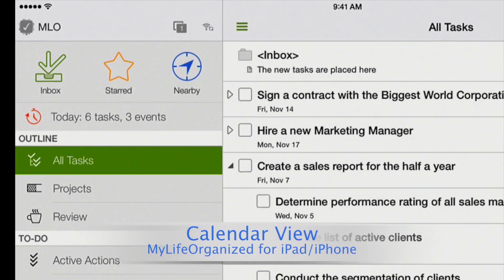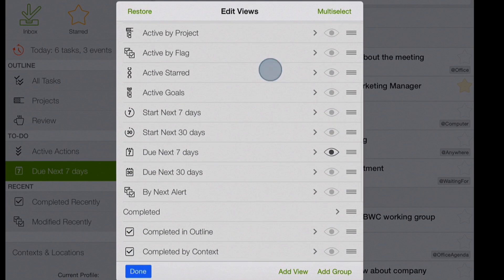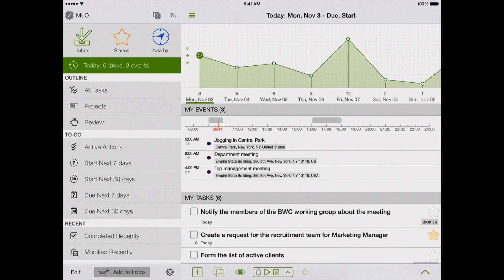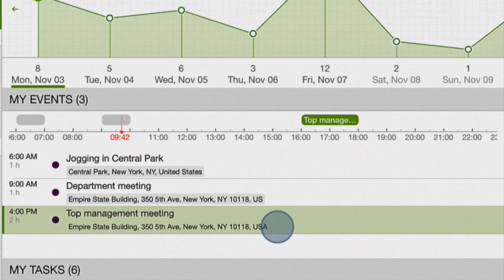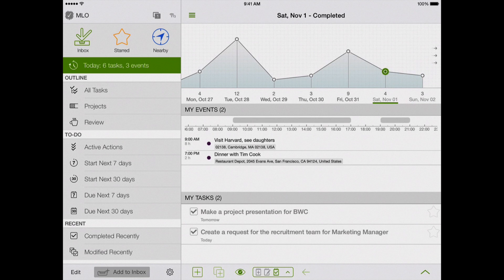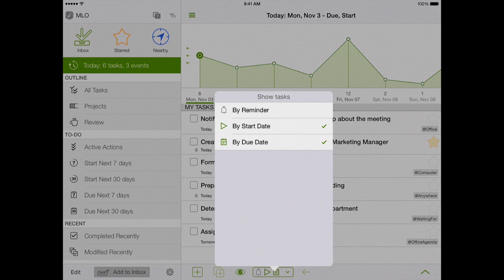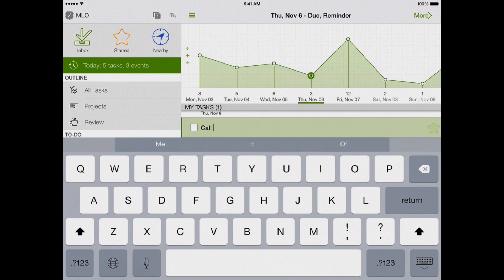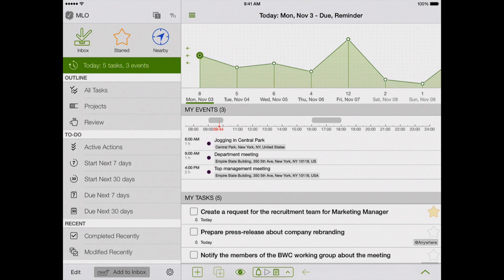The new Calendar View in GTD app for iPad and iPhone. MyLifeOrganized tutorial.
Everybody knows the most flexible task management app is MyLifeOrganized for its powerful GTDⓇ possibilities, hierarchical structure, automatic generation of to-do lists, a variety of custom settings, and it’s not a full list of its valuable functions. From now on MLO has one more great feature - the Calendar View. It allows you to analyze and visualize your workload with tasks and events for each day in a graph form, and become more productive!

And there is even more in the new iOS version of the best time management app! Learn it from tutorial video and MLO official website.

The Calendar View is available for iPhone and iPad and we are planning to expand to other platforms.